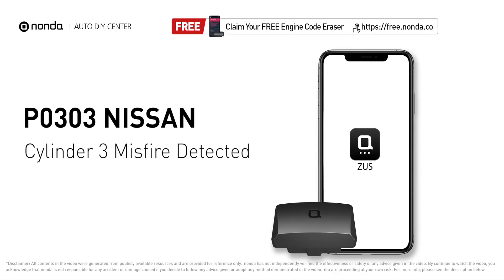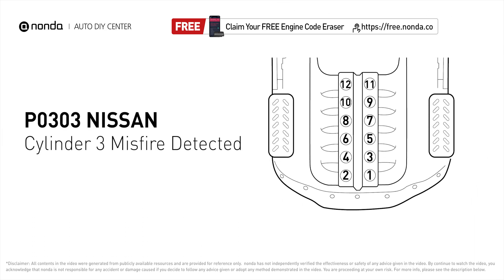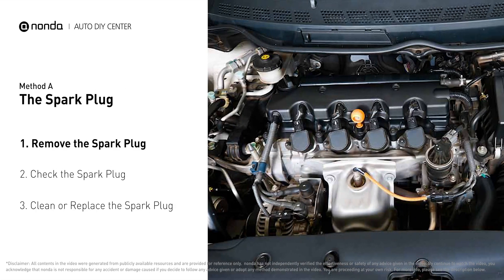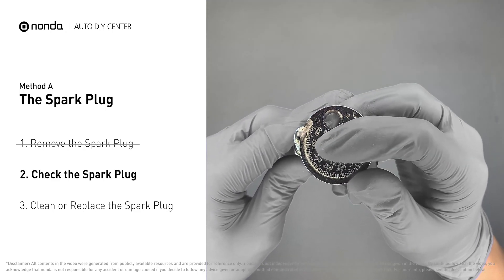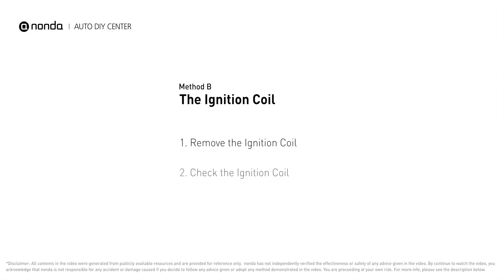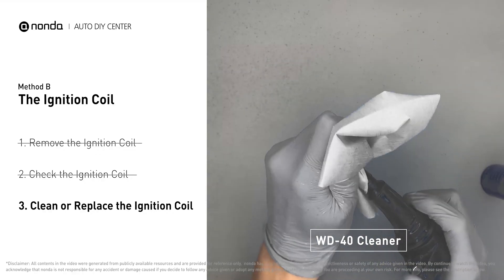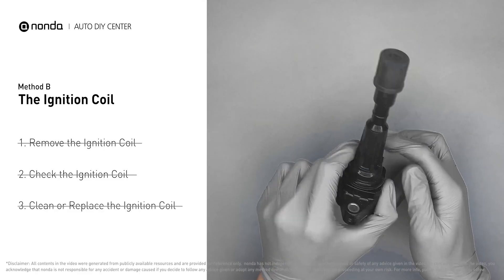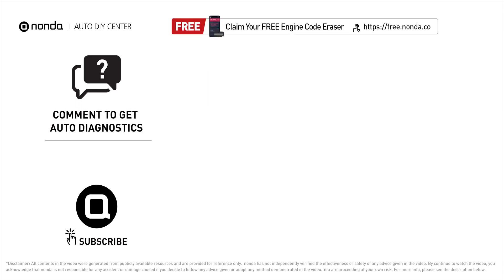How to Fix NISSAN P0303 Engine Code in 3 Minutes [2 DIY Methods / Only $4.11]